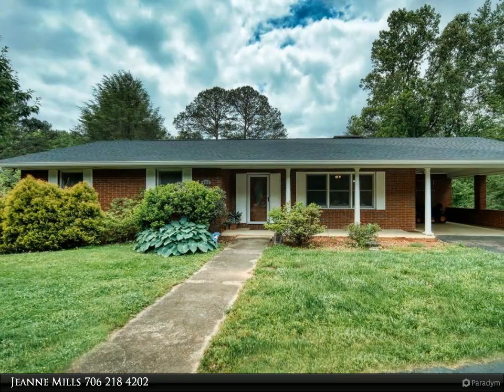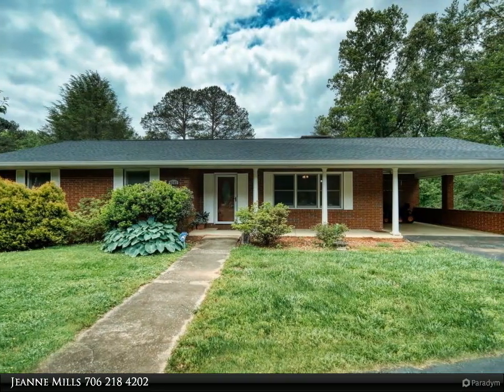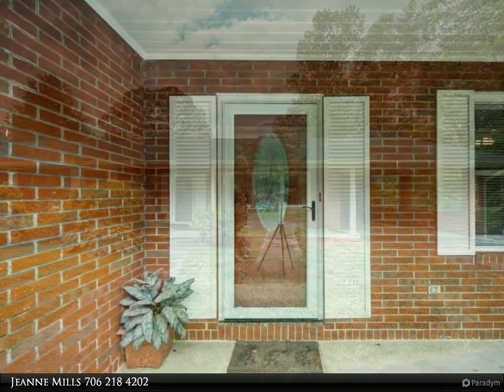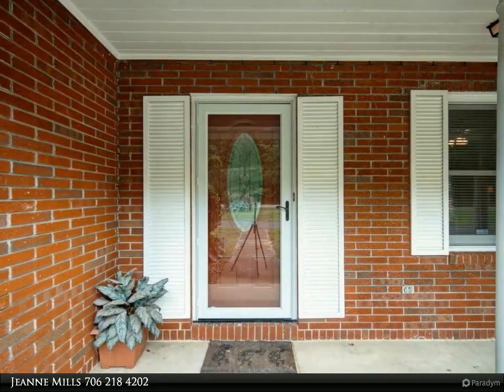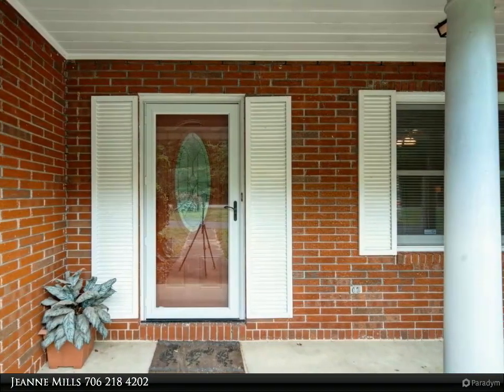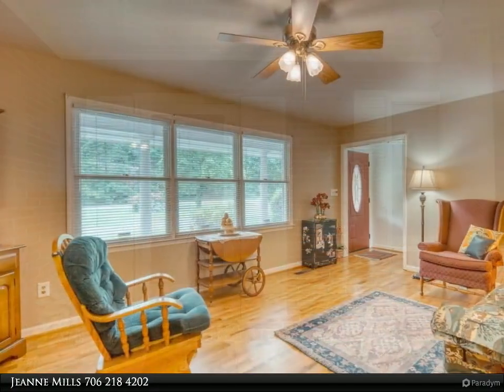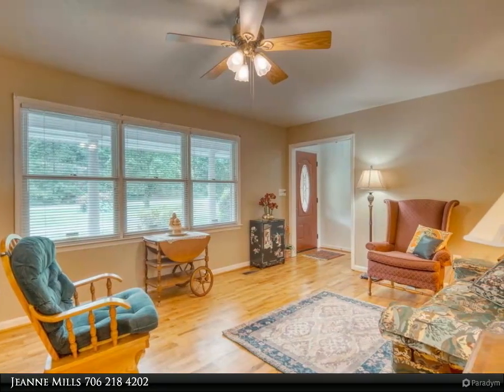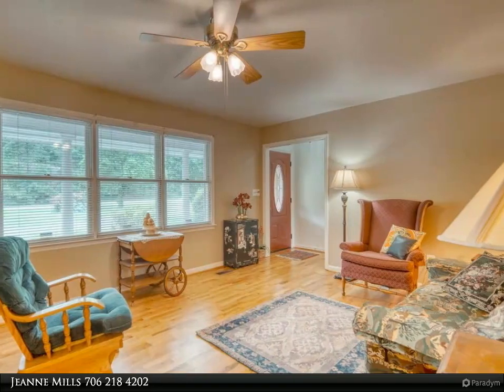Coldwell Banker High Country Realty - 4142 BLUE RIDGE DRIVE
4142 BLUE RIDGE DRIVE
Blue Ridge, GA 30513

SOLID BRICK CLASSIC RANCH. HOME IS A GREAT PLACE CALL HOME AND START A BUSINESS OR PROFESSIONAL OFFICE! VERY VISIBLE, LOCATED ON THE BUSY BLUE RIDGE DR UP FROM THE HOSPITAL AND POPULAR BLUE RIDGE TO EPWORTH. THIS HAS PLENTY OF PARKING BESIDE HOUSE AND IN CIRCULAR DRIVE. BACKYARD CAN BE FOR BUILDING EXPANSION OR LARGE GARDEN. SOME FURNISHINGS REMAIN. CALL FOR APPOINTMENT TODAY!

2 full bath

Jeanne Mills
Coldwell Banker High Country Realty